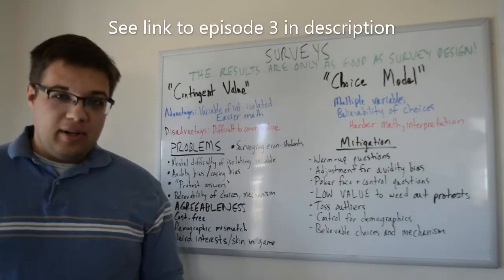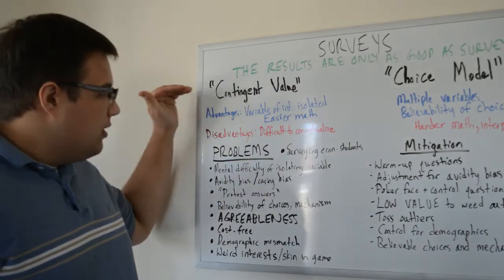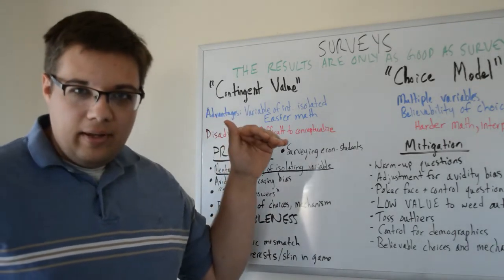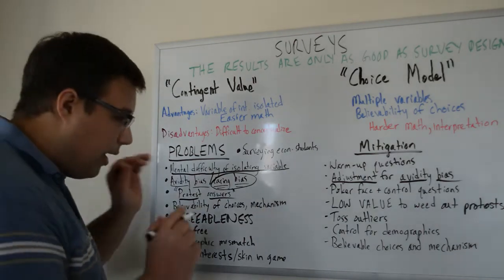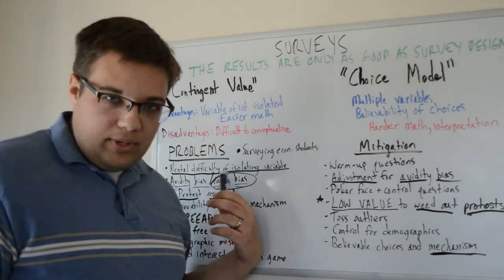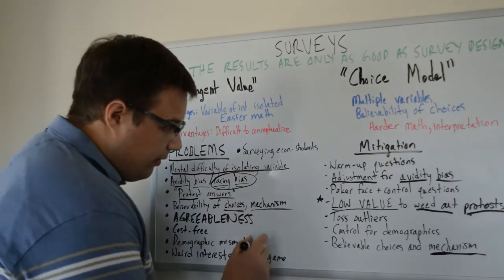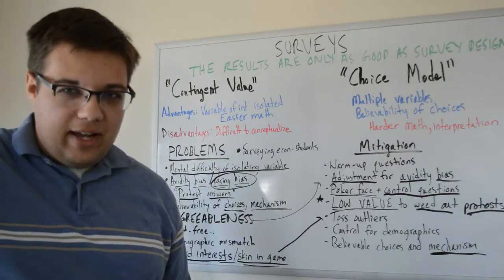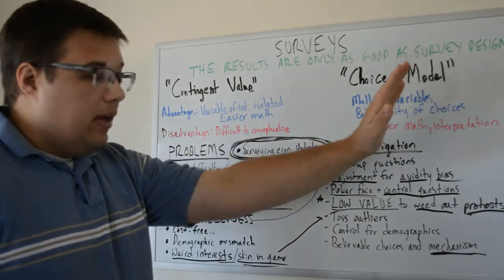ENVIRONMENTAL ECONOMICS--Episode 4: Surveys and Pitfalls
In this fourth installment of 2022's series on environmental economics, we explore survey methods and pitfalls. Hopefully we will integrate this with getting out into the field sometime soon! Link to episode 3